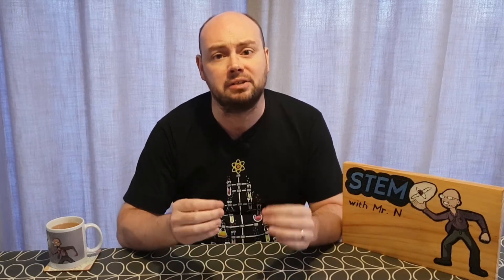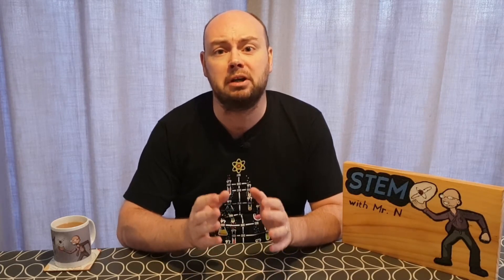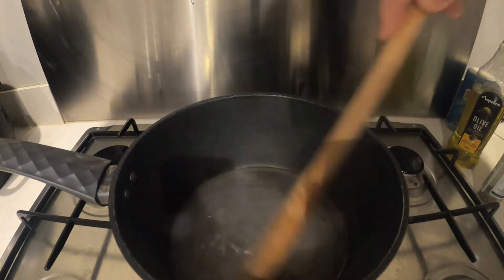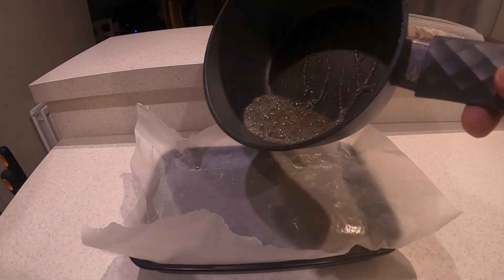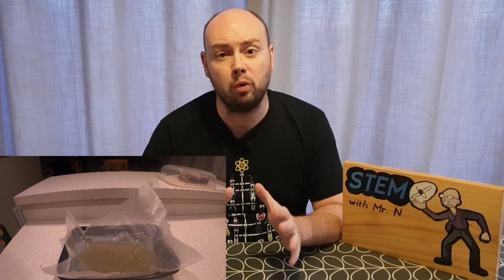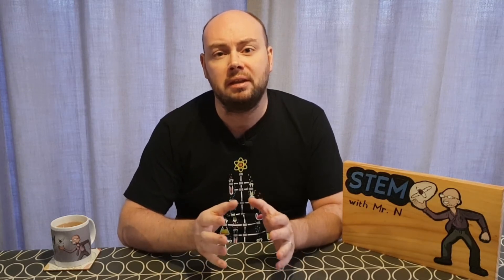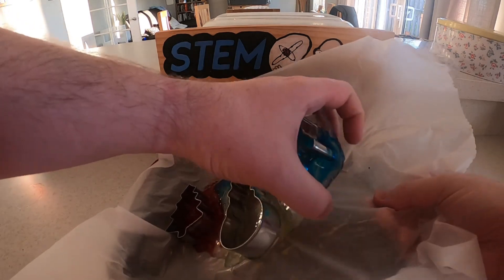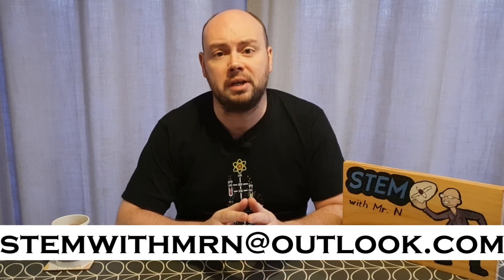How To Make Edible Glass: STEM education activities for kids / pupils / parents / teachers / family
Glass is all around us, but have you ever wondered how glass is made? This is a great STEM activity for families to do together, where you can explore the process of glass making in your own home, and finish up with a sweet treat: edible candy glass!

For a written version of this video, and a free printable recipe,